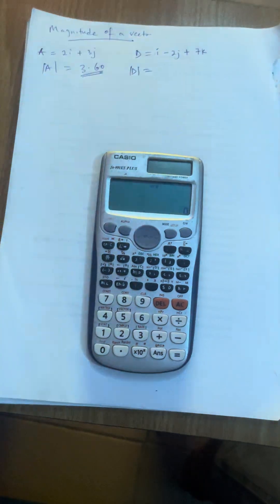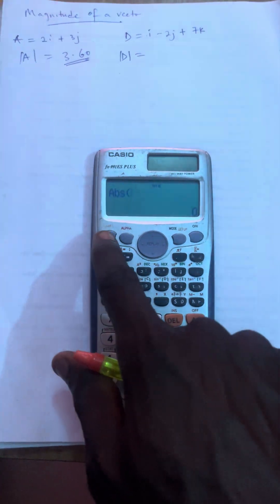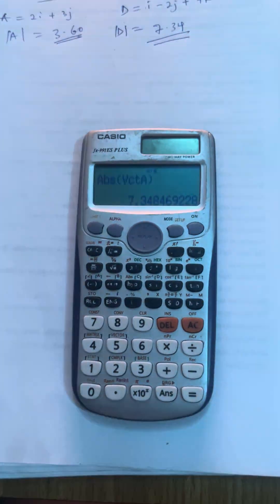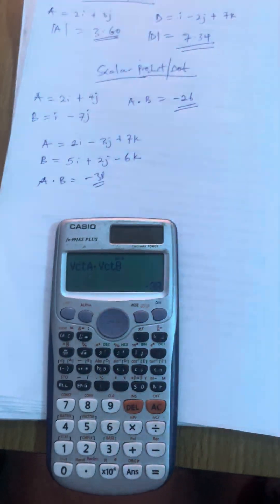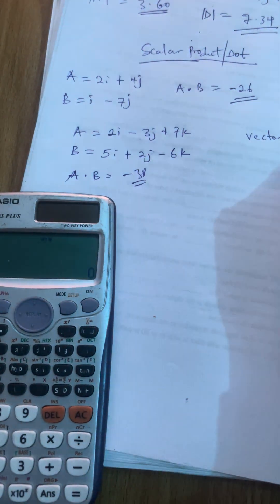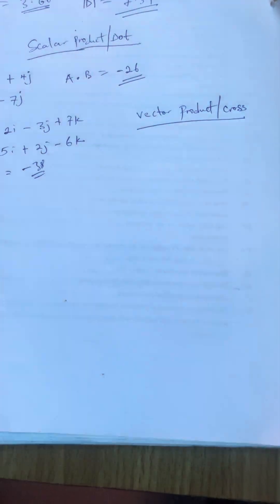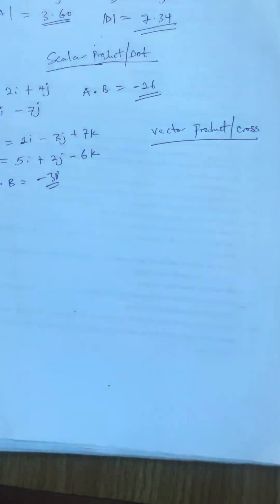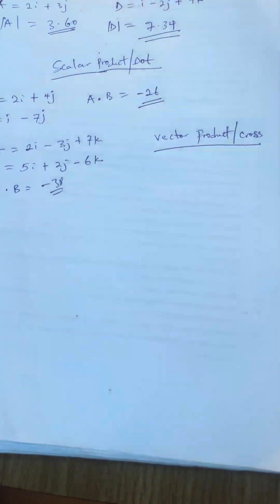HOW TO SOLVE VECTOR ANALYSIS USING CALCULATOR METHOD